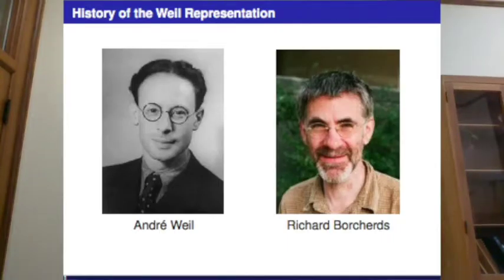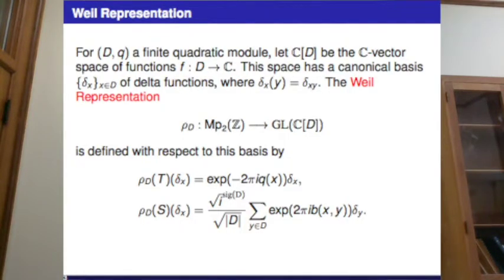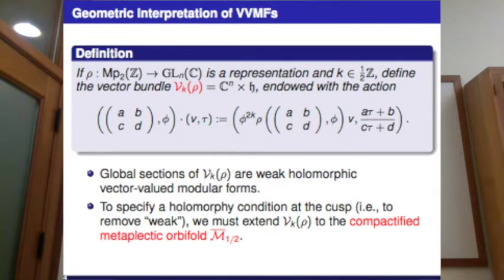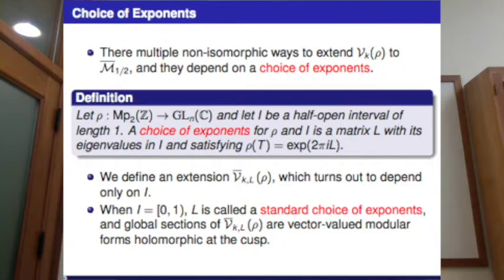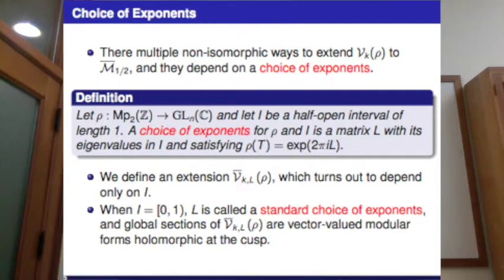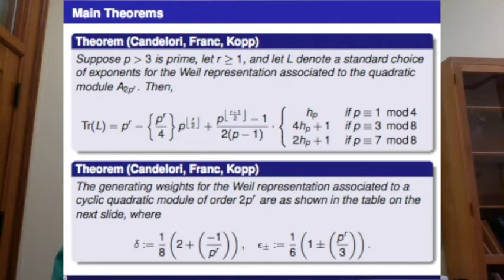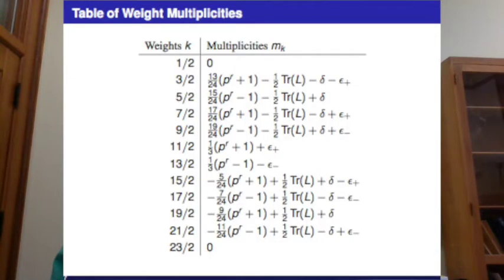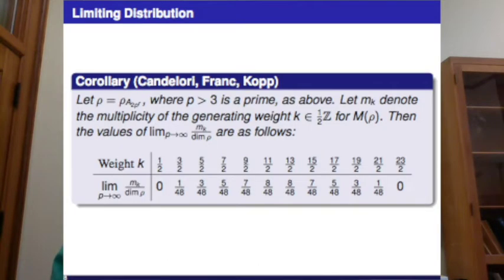Generating weights for the Weil representation attached to an even order cyclic quadratic module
Candelori, LucaI, Franc, Cameron, and Kopp, Gene S.*

Manuscript Number: JNT-D-16-00436